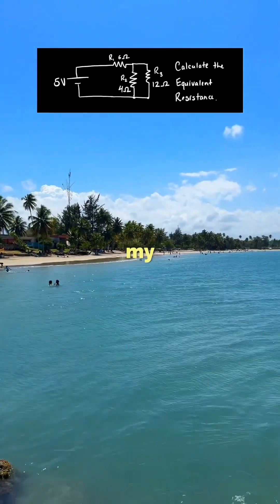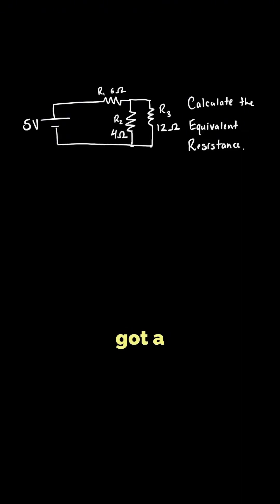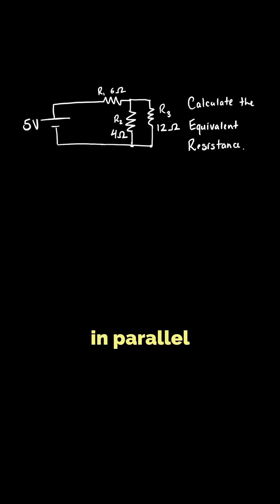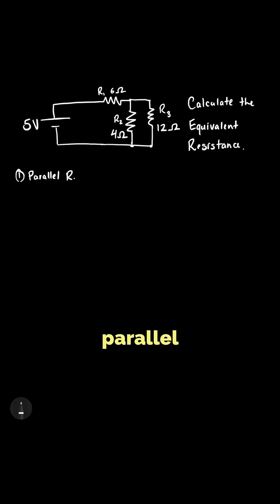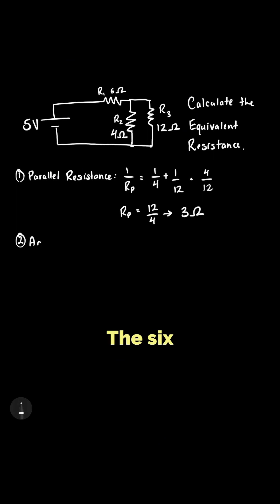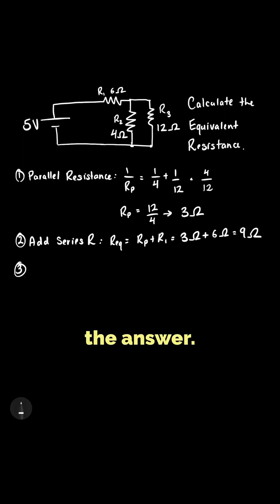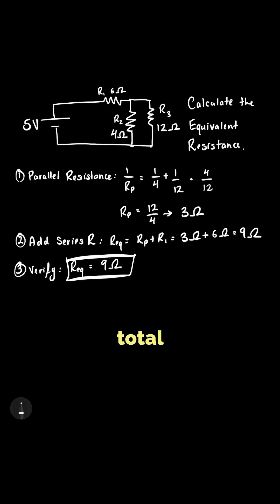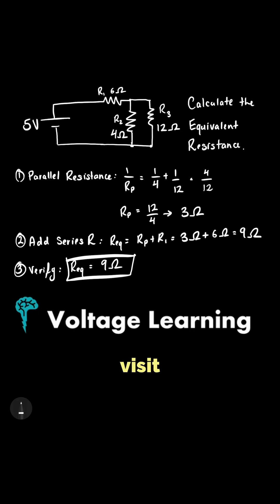DAY 11: Calculate Equivalent Resistance in a Combination Circuit | Circuit Analysis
In this extended circuit analysis lesson, learn how to determine the equivalent resistance of a combination circuit—one that blends both series and parallel resistors. Perfect for high school or early college electronics courses, we’ll show you step-by-step how to identify series and parallel sections, apply Ohm’s Law, and simplify the circuit for accurate calculations. You’ll also discover practical tips for power distribution and common pitfalls to avoid when combining resistors of different values. By the end, you’ll have a clear roadmap for tackling more complex electrical engineering and physics problems with confidence!

💻 Visit us at voltagelearning.com for more tutorials, resources, and practice.